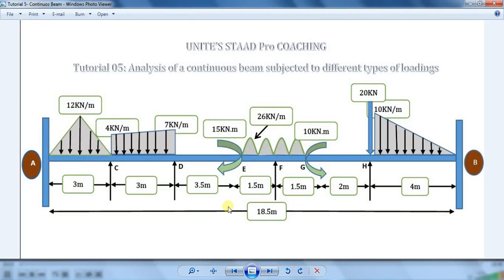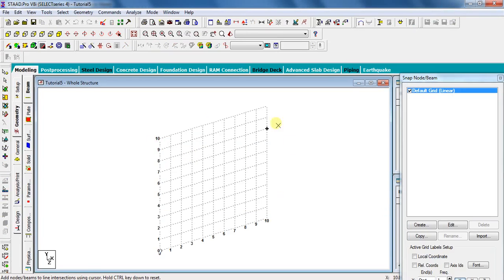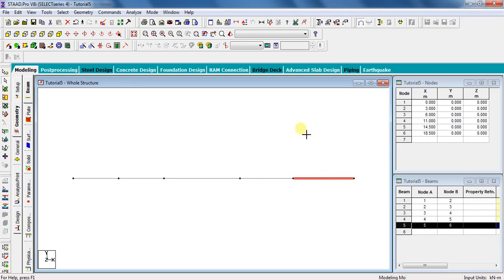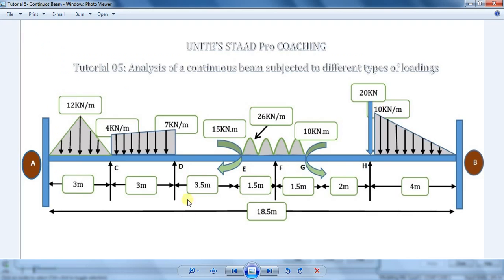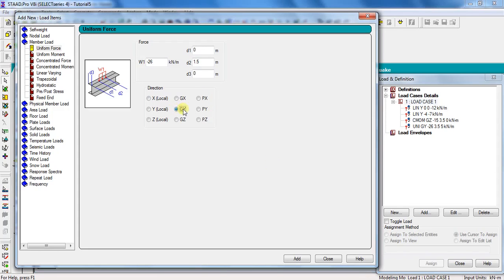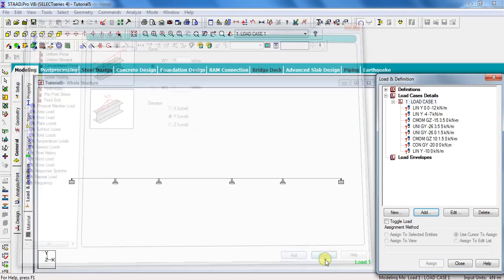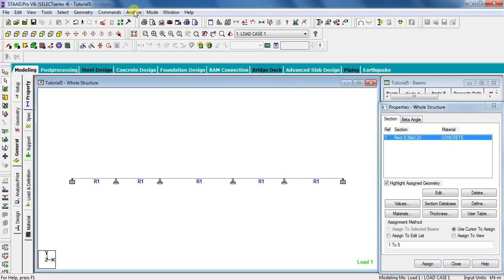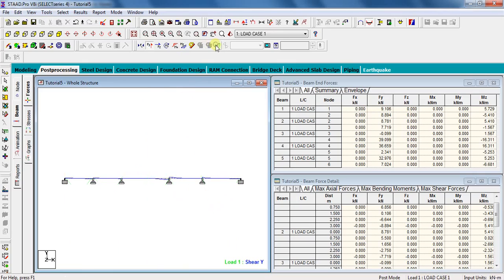Staad Pro Tutorial 05- Analysis of a Continuous Beam with different Types of Loading- Unite Coaching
This is the 5th Tutorial in Staad Pro Tutorial Series by Unite Coaching.

In this tutorial of Staad Pro by Unite Coaching, you are going to learn the analysis of a continuous beam, which is subjected to different types of loading.
In this tutorial, maximum types of loadings will be covered, so that you can start for difficult level problems.
I have considered a beam of span 18.5 meter which is fixed at the ends.
And it is carrying a first load of triangular load of 12 kilo newton per meter at a distance of 3 meter from left part, next load is, uniformly varying load whose value at point C is 4 kilo newton per meter and 7 kilo newton per meter at point D. Span E F is carrying a moment of 15 kilo newton-meter, clockwise in nature, which is 3.5 meter from point D. From point E to point G, a U D L of 26 kilo newton per meter is acting. On the beam F H, an anticlockwise moment is acting with intensity of 10 kilo newton-meter. At the last span H B, a point load of 20 kilo newton and a triangular load of 10 kilo-newton per meter at start of the span and 0 kilo-newton at end of the beam is acting.